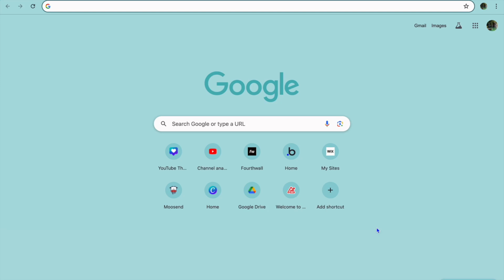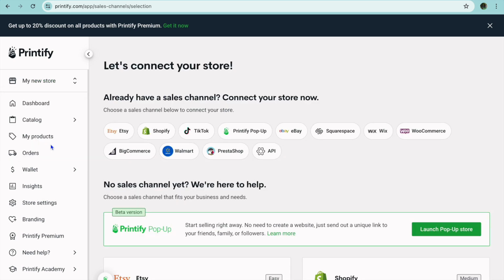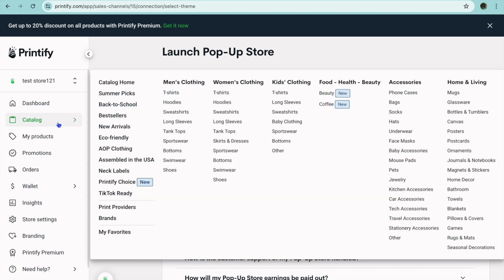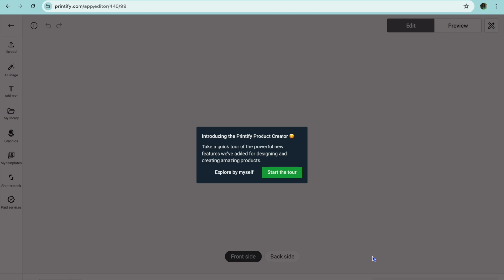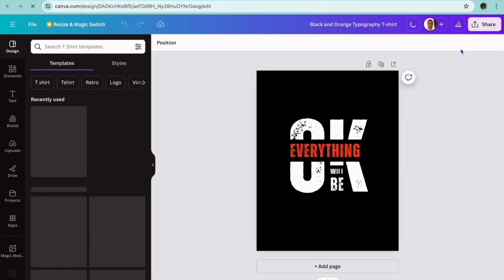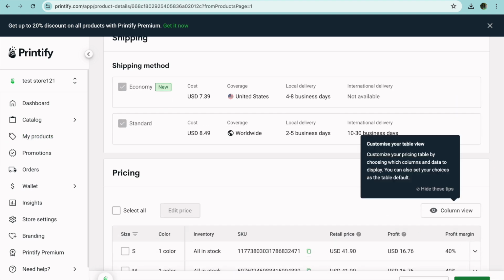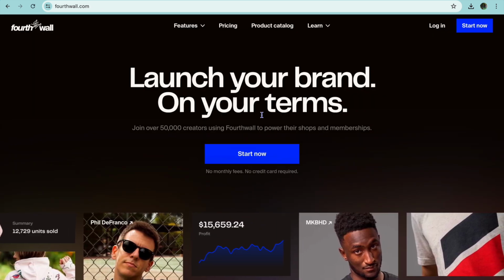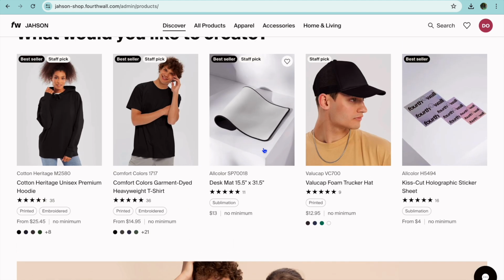How To Make A Clothing Website For Free